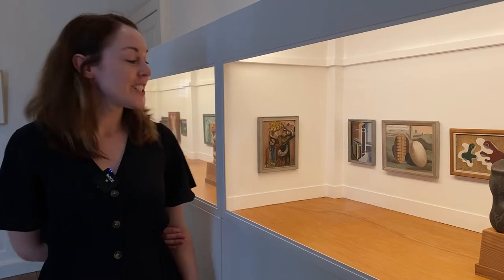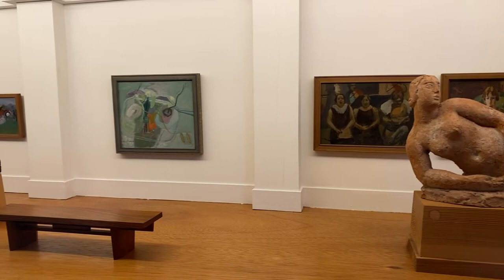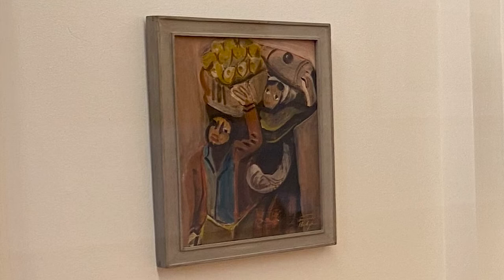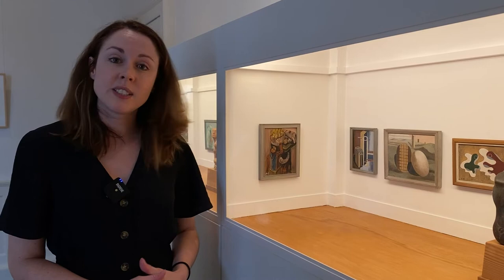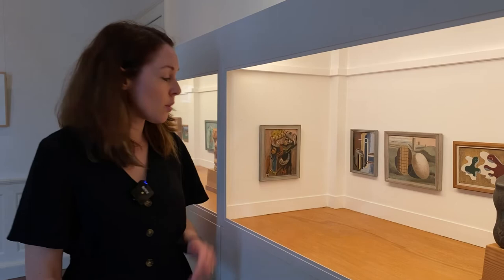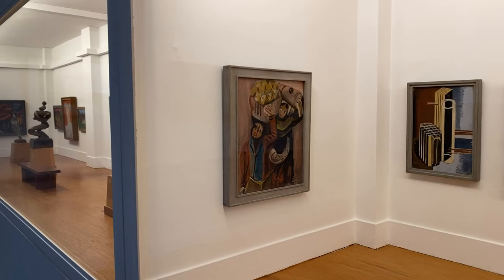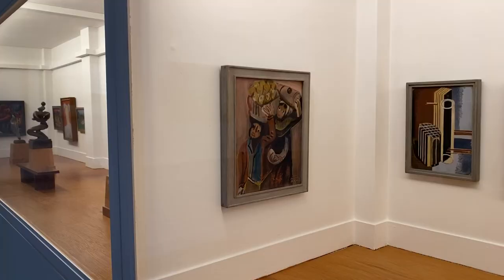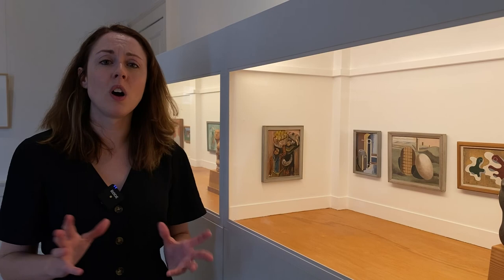Frances Hodgkins' Spanish Peasants - Art Chats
Assistant Curator Dr. Lydia Miller looks at the artist Frances Hodgkins.

Frances Hodgkins (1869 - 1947), Spanish Peasants, 1934, Oil on plywood, On loan from a private collection (Part of the Thirty Four model art gallery), Courtesy the Estate of Frances Hodgkins.